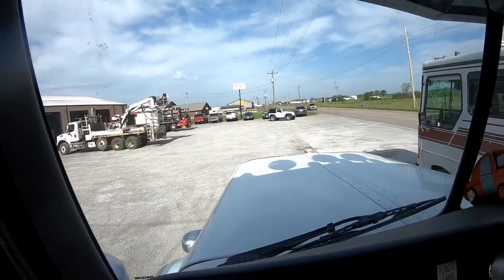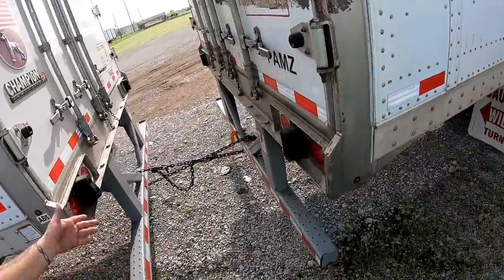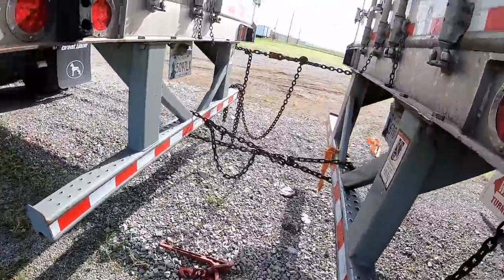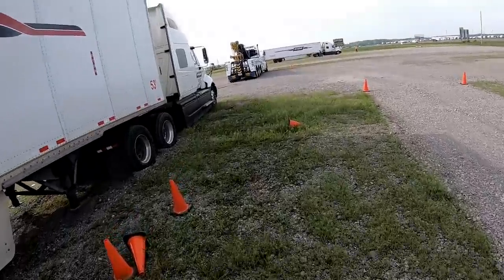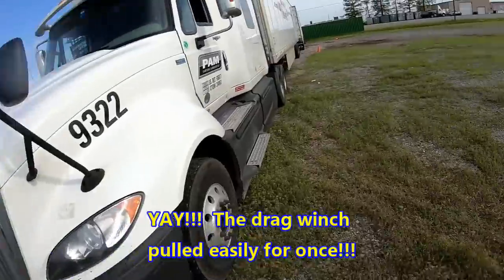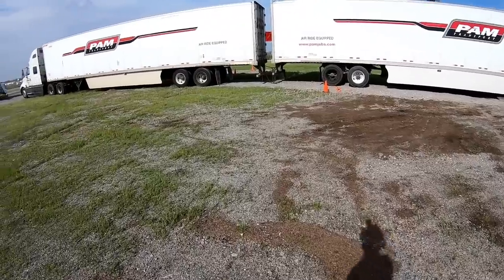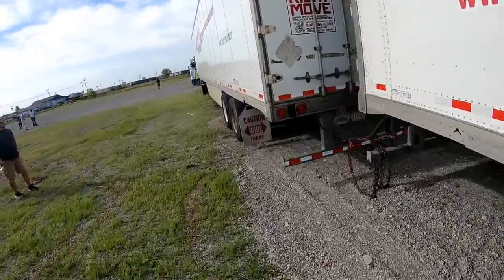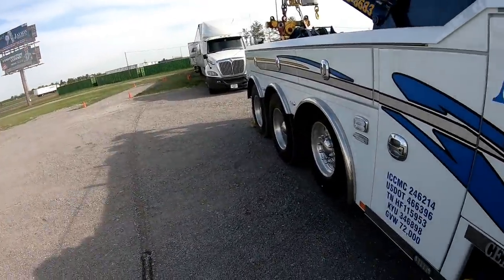TOW TRUCK TUGS TWO TRACTOR-TRAILERS AT THE SAME TIME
USING THE TATOR TO WINCH OUT TWO TRACTOR/TRAILERS AT THE SAME TIME.  THE SECOND GOT STUCK TRYING TO PULL OUT THE FIRST.    Follow the link for special pricing on the Guardian Angel Elite seen in this video.